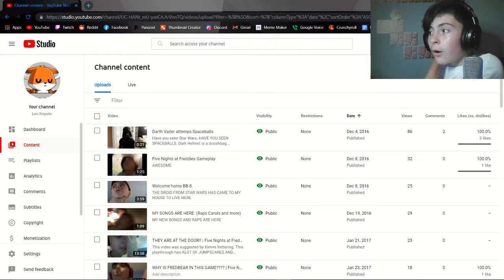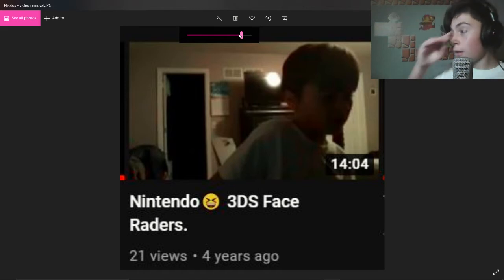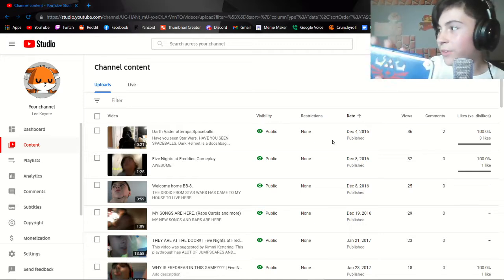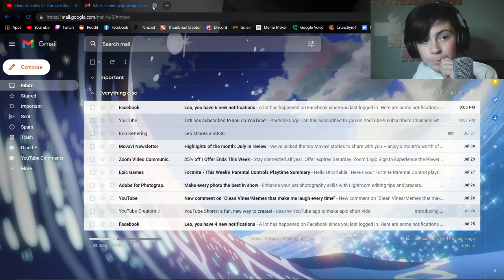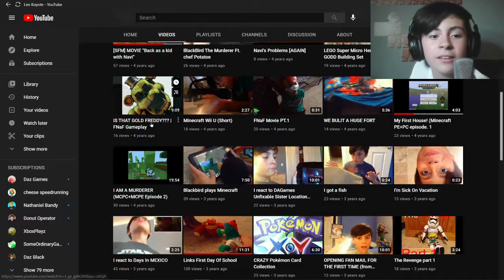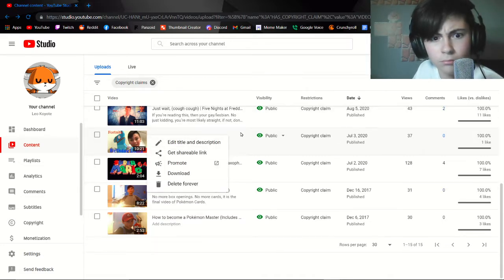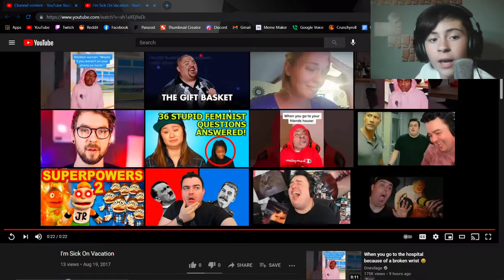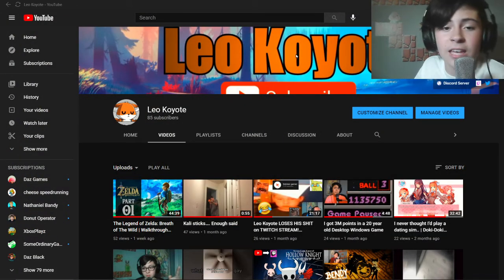Why is YouTube deleting my old videos?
YouTube has recently been deleting and age restricting some of my older content from years ago.. I'm here in this video to discuss this issue with YouTube and my viewers..